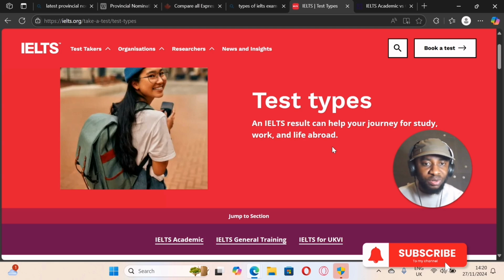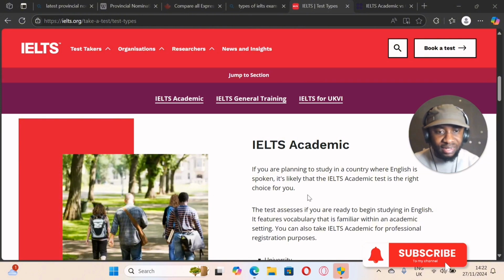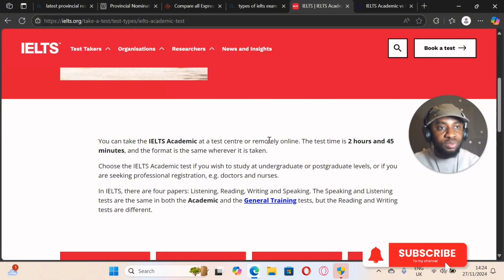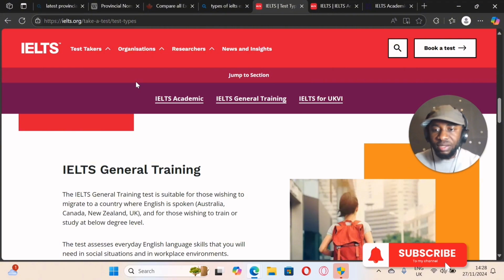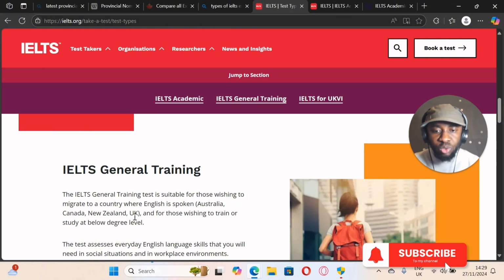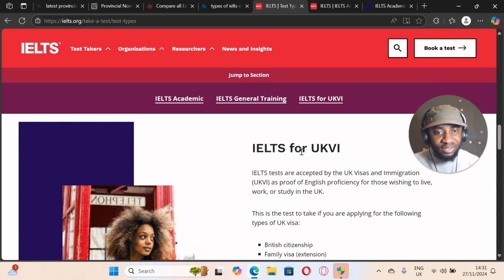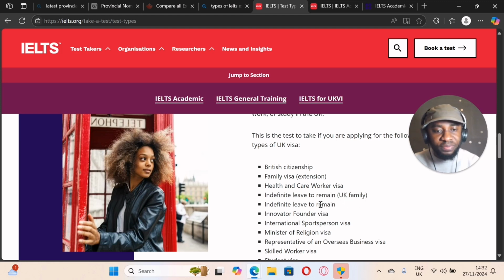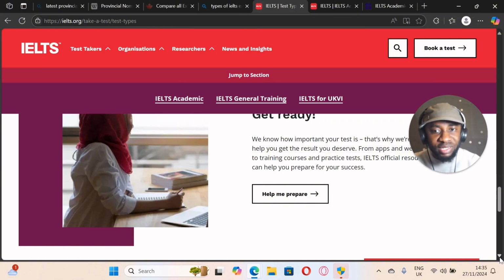Know the Right IELTS Exam to take!